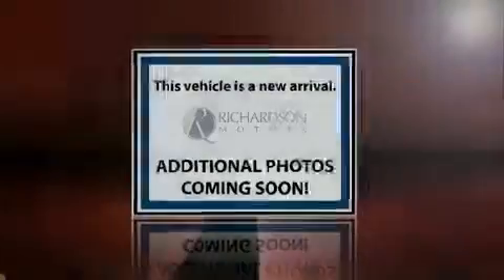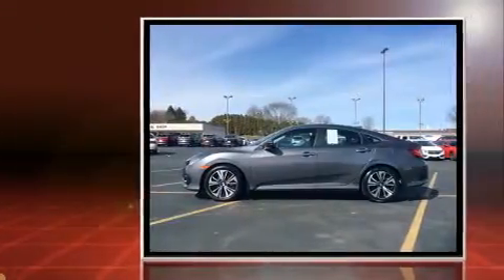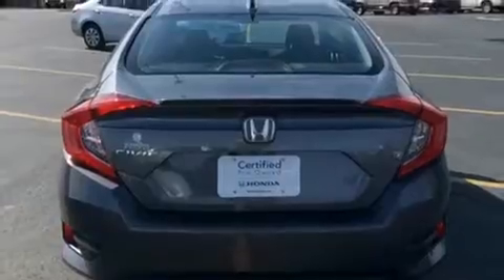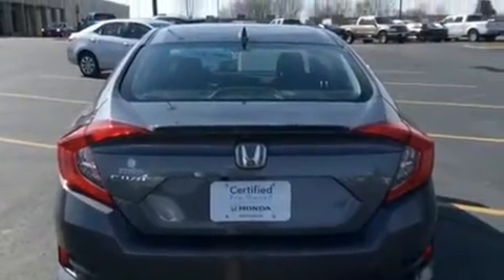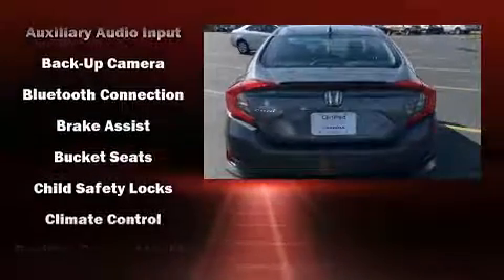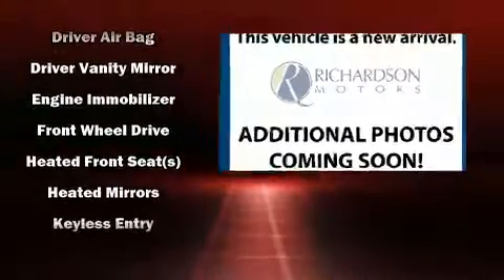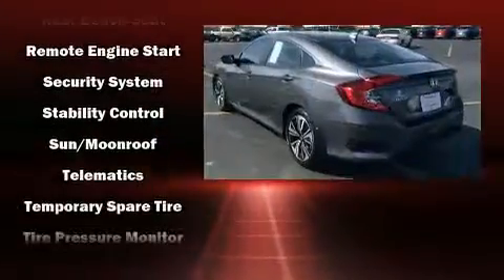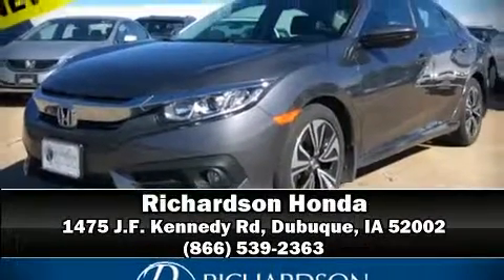2016 Honda Civic EX-T in Dubuque, IA 52002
Richardson Honda
1475 J.F. Kennedy Rd

Familiarize yourself with the 2016 Honda Civic With just over 20,000 miles on the odometer, this 4 door sedan prioritizes comfort, safety and convenience. It features a continuously variable transmission, front-wheel drive, and an efficient 4 cylinder engine. A turbocharger further enhances performance, while also preserving fuel economy. Honda prioritized practicality, efficiency, and style by including: a trip computer, heated seats, front fog lights, telescoping steering wheel, heated door mirrors, power windows, and remote keyless entry. For drivers who enjoy the natural environment, a power moon roof allows an infusion of fresh air. Audio features include an AM/FM radio, and 8 speakers, providing excellent sound throughout the cabin. Honda ensures the safety and security of its passengers with equipment such as: head curtain airbags, front side impact airbags, traction control, brake assist, a security system, an emergency communication system, and 4 wheel disc brakes with ABS. This car was designed with safety in mind, allowing you to drive with even greater assurance. This vehicle has achieved Certified Pre-Owned status, by passing Honda's comprehensive certification process, including an exhaustive 150-point inspection! Our experienced sales staff is eager to share its knowledge and enthusiasm with you. We'd be happy to answer any questions that you may have. Come on in and take a test drive!